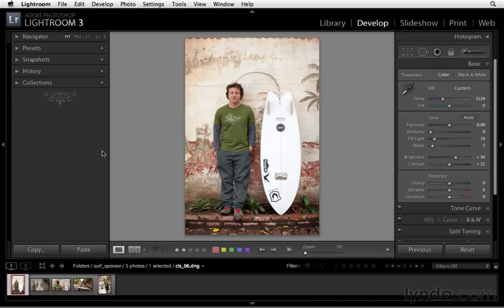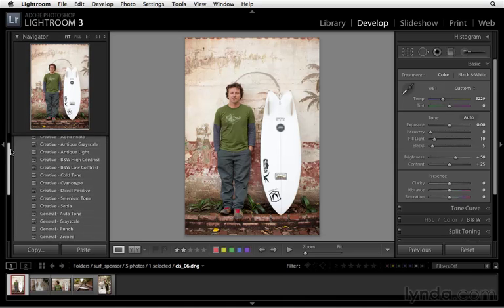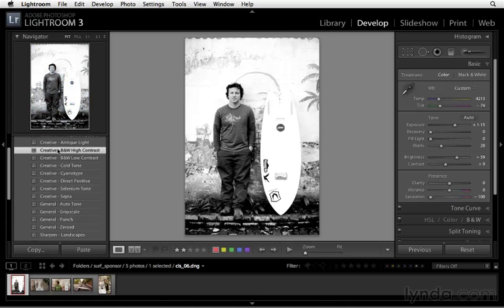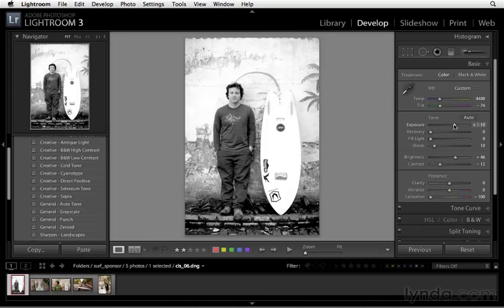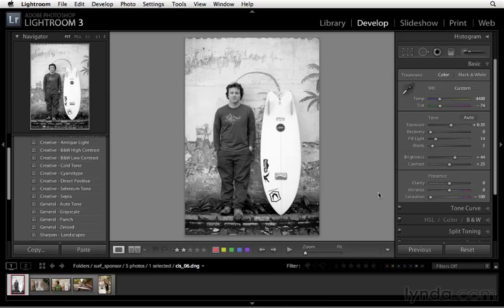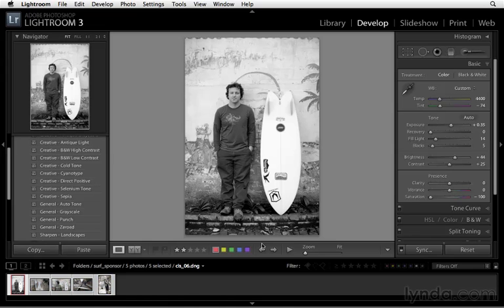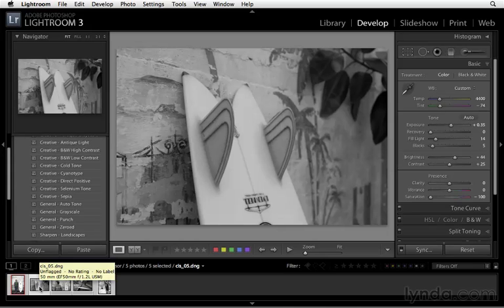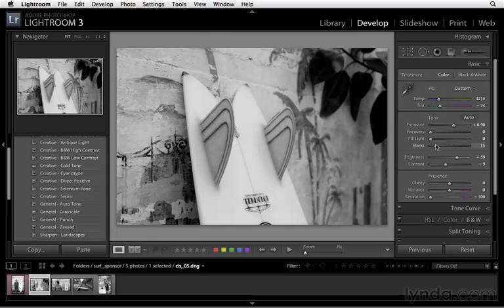2106 Using presets to convert to black and white